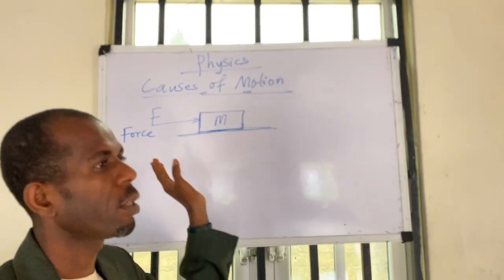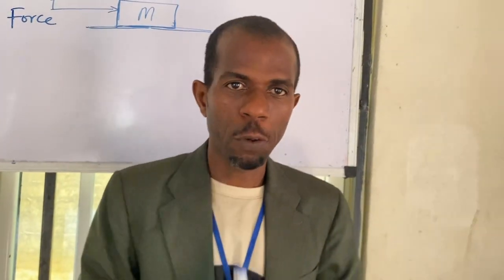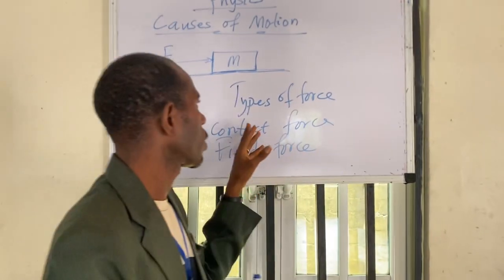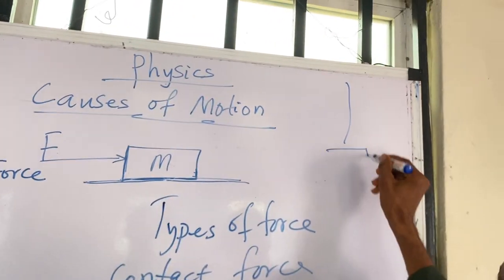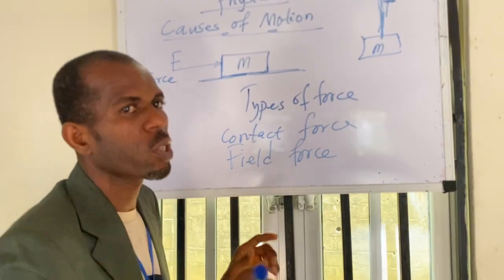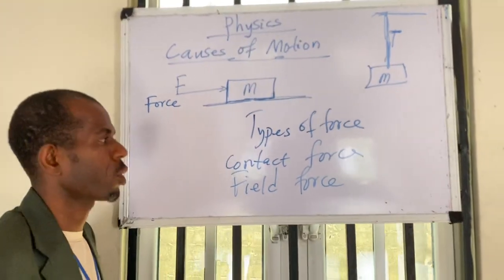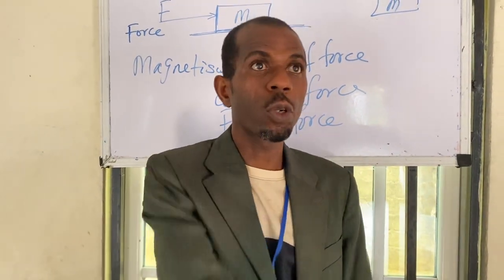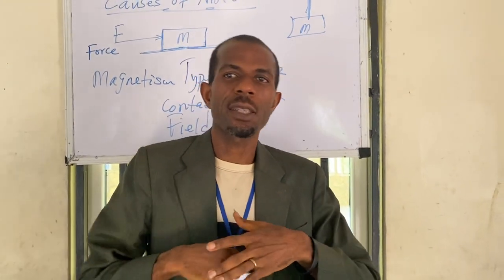Background knowledge of courses of motion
Courses of motion briefly explained